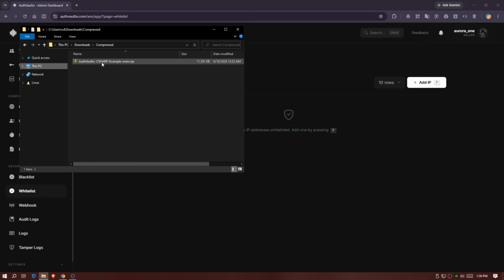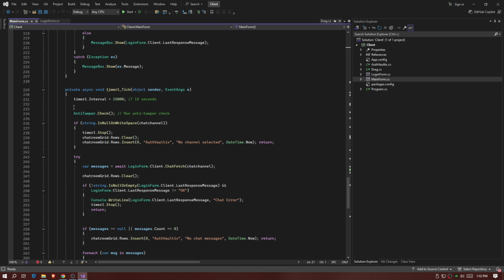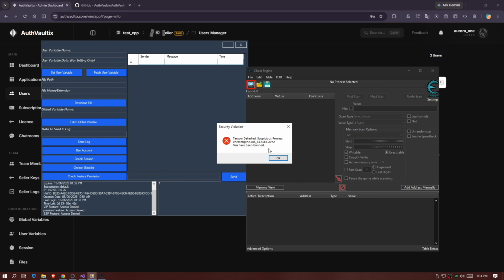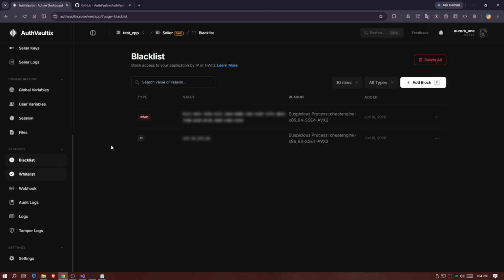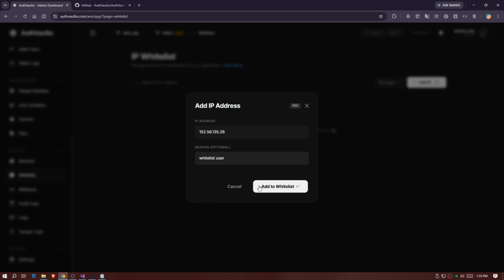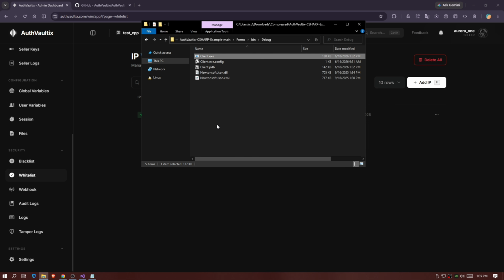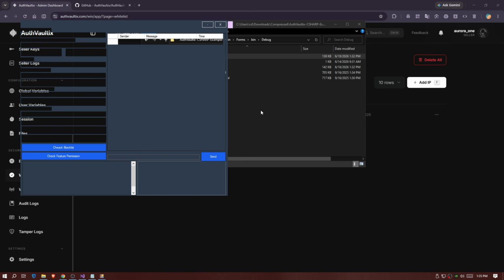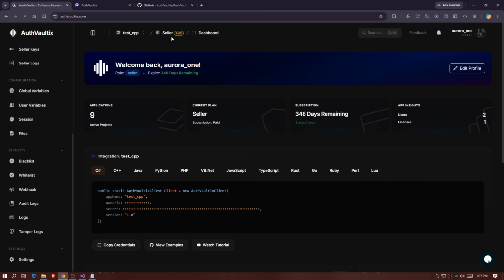From Blacklisted to Whitelisted | AuthVaultix Whitelist System Tutorial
In this video I explain how the Whitelist System works inside AuthVaultix and demonstrate it with a real example

First I show how an account gets blacklisted after being detected by the Anti Tamper system Then I demonstrate how the Whitelist feature can be used to allow trusted users and bypass specific restrictions

Features Covered:

* Whitelist System
* Blacklist Protection
* Anti Tamper Integration
* HWID Whitelisting
* IP Whitelisting
* Access Control
* Trusted User Management
* Live Demonstration

This feature is perfect for developers testers administrators and trusted users who need controlled access to protected applications